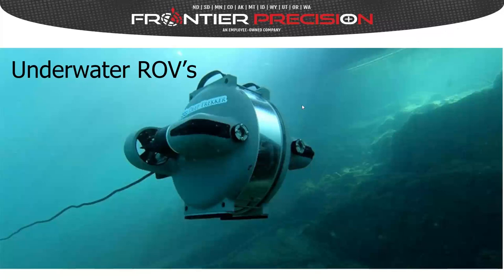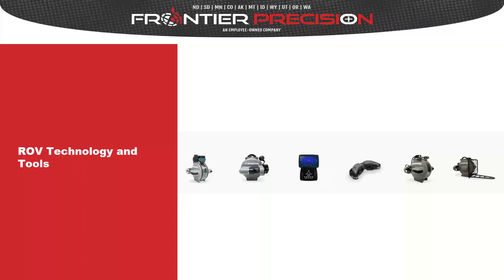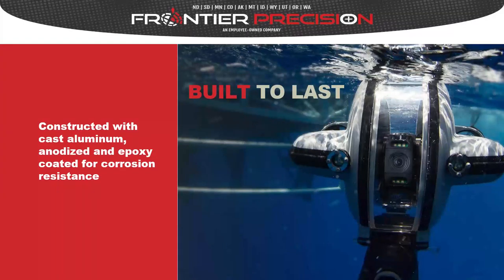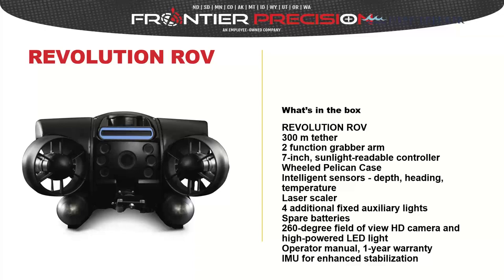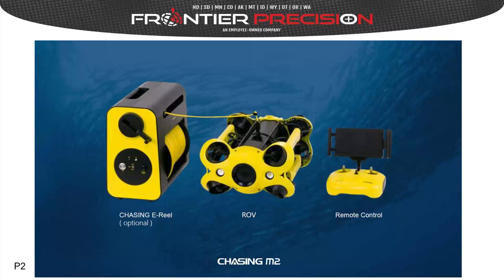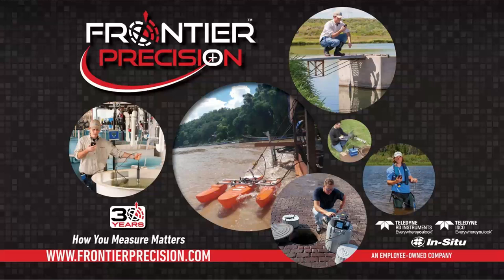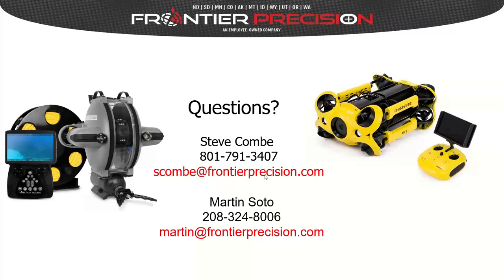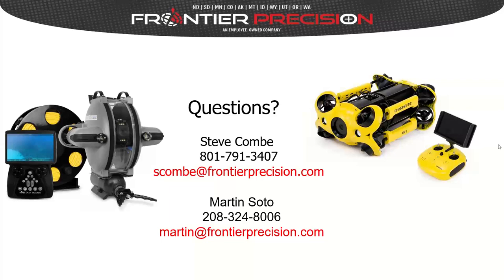Underwater ROV’s – Technology Webinar